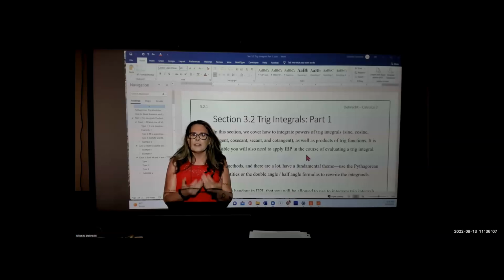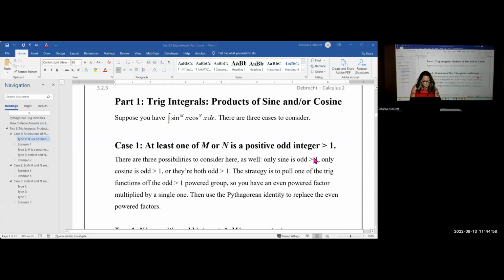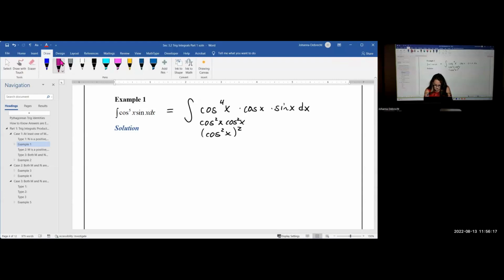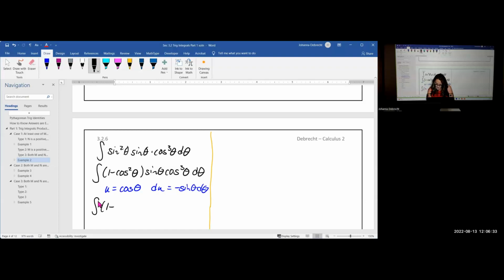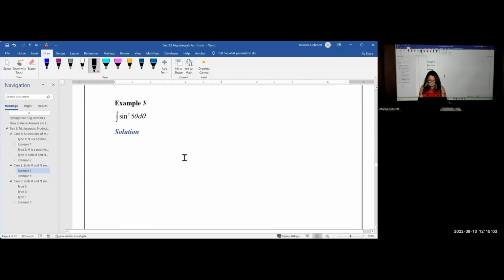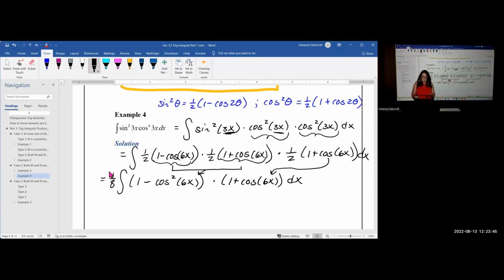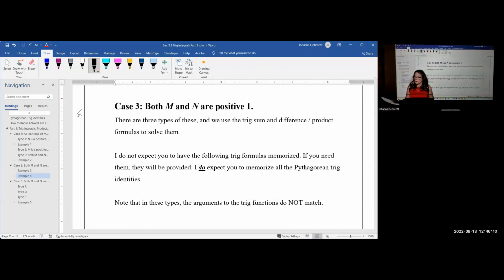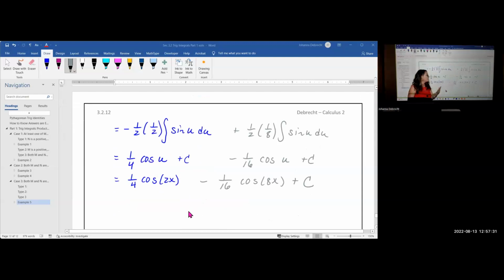3.2 Trig Integrals with sine and cosine Prof D video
In this video, we examine how to integrate integrals where the integrand consists of powers of sine, powers of cosine, or products of the two. We also look at how to integrate products of sine and cosine where the arguments to the trig functions do not match.